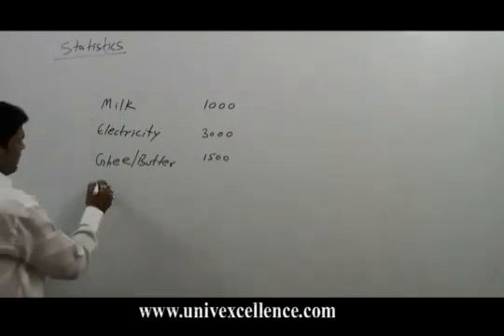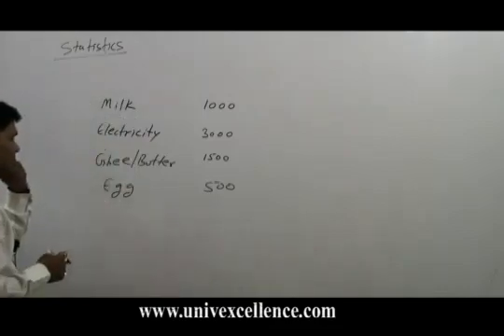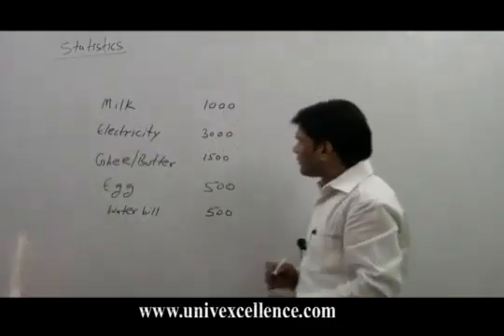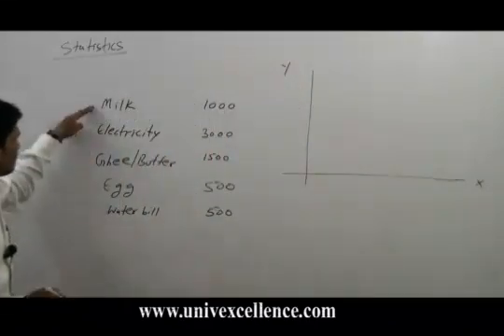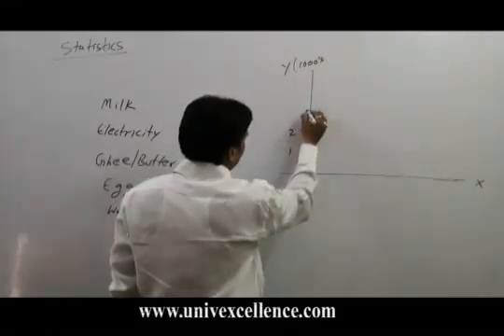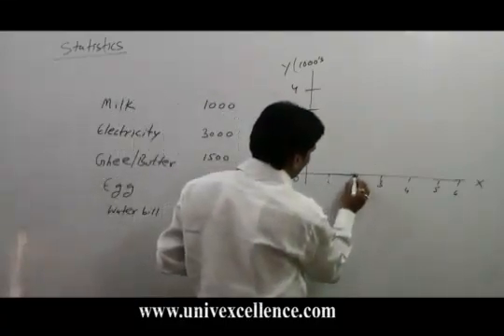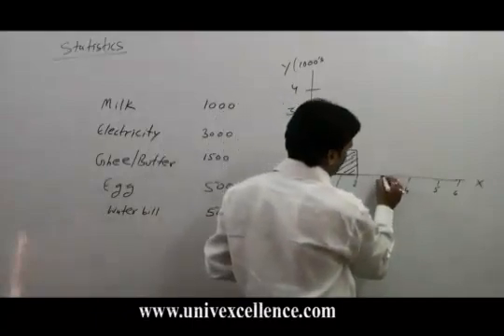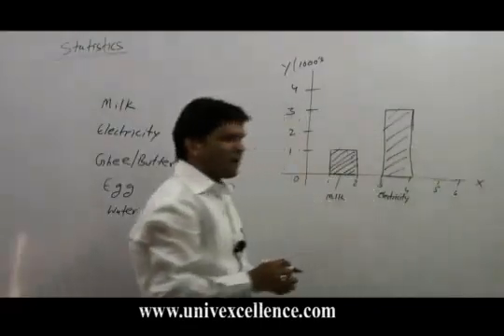Class 9 Math Statistics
Bhagatsir provides Video Lectures in Apni Bhasha. This Video covers Class IX Math Statistics Topic Statistics. Developed with Images, Smart Art and Learning Techniques it offers easy remembering Avdhan Science to students.  Each Video contains learning & remembering science 'Avdhan' it makes you learn and understand easily.